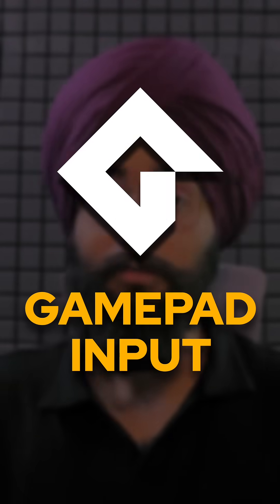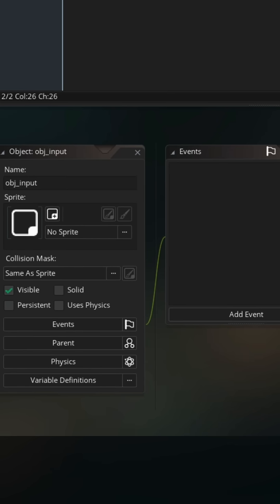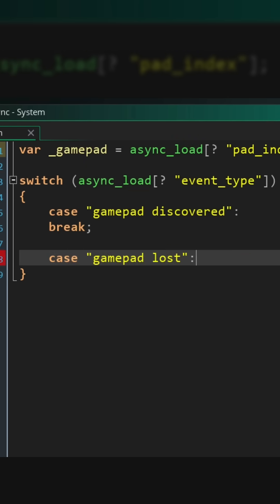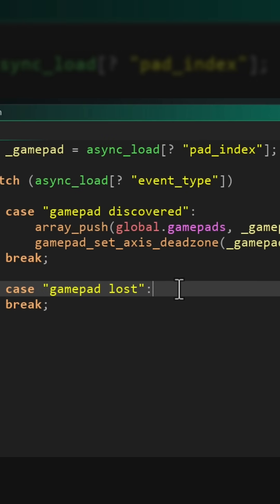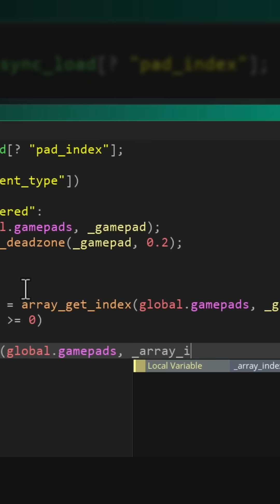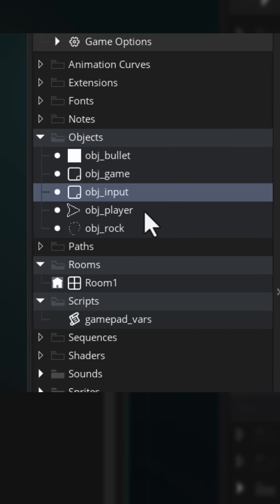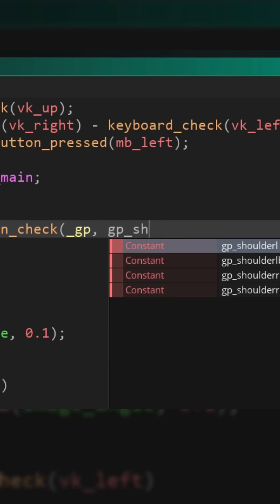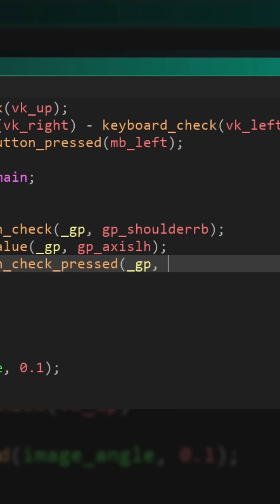How to Set Up Gamepad Input In GameMaker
Setting up Gamepad Inputs for your project.